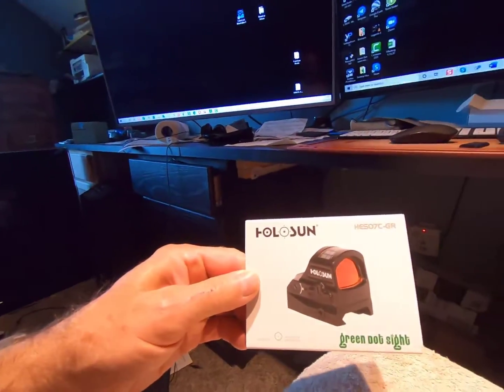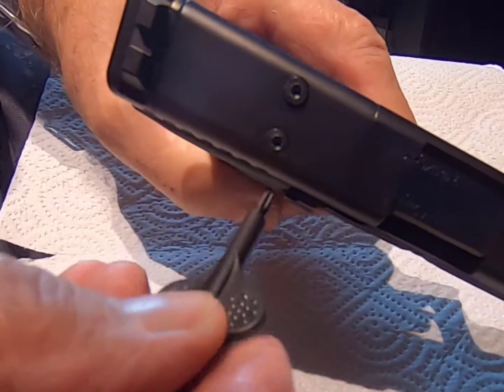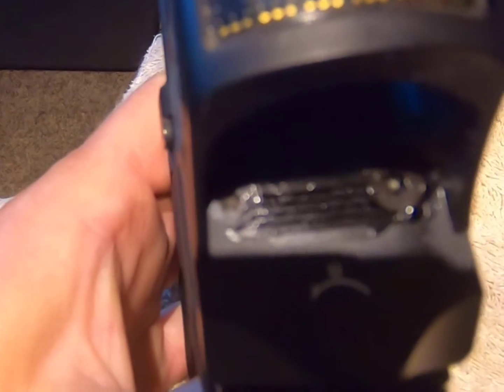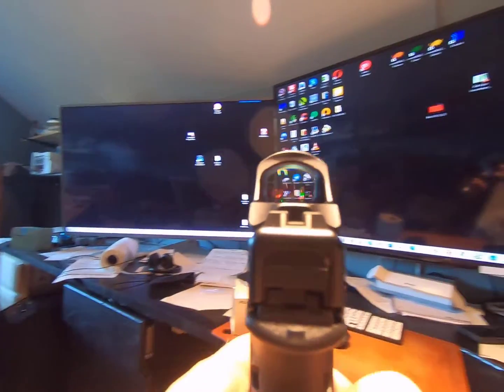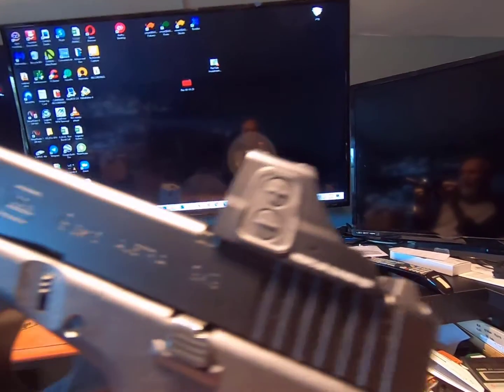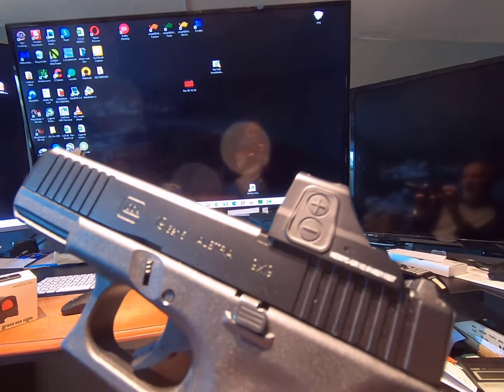Install Green dot Sight on Glock Gen 5